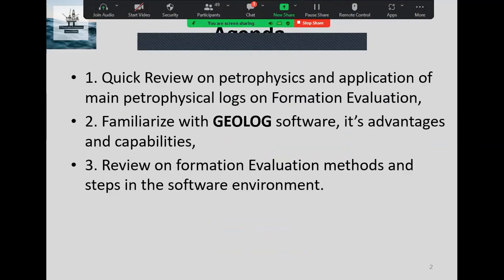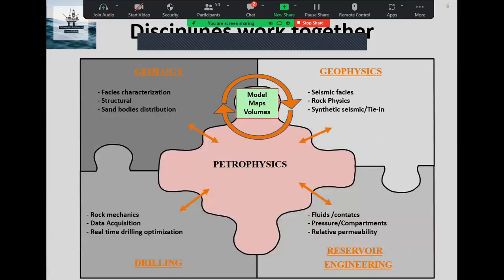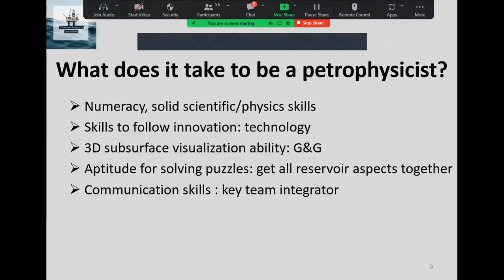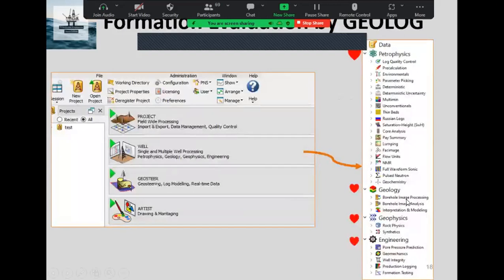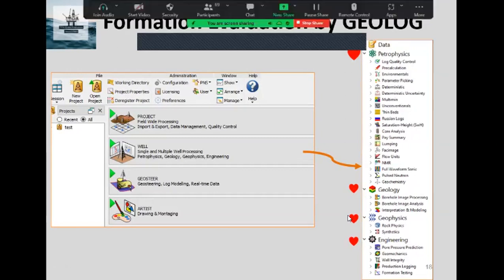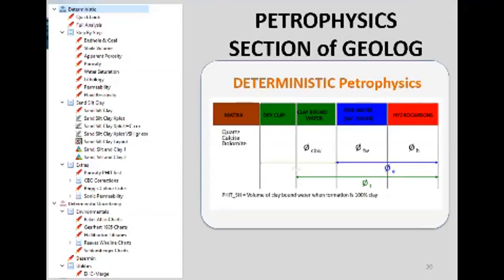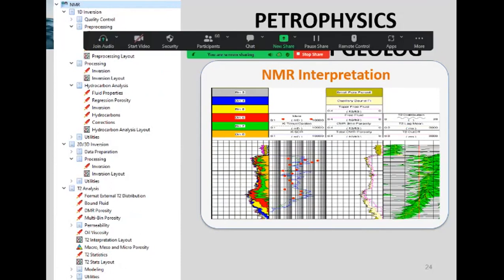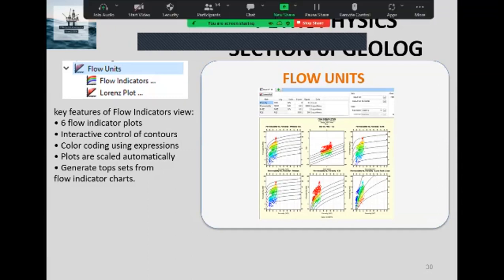FORMATION EVALUATION BY LOGS, INDUSTRY SCALE